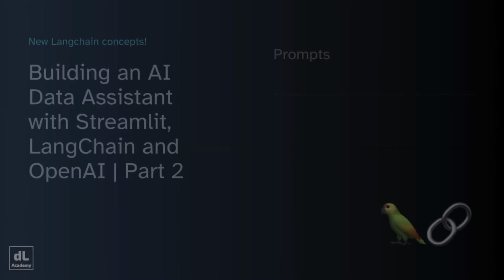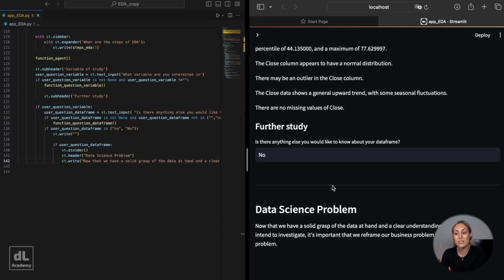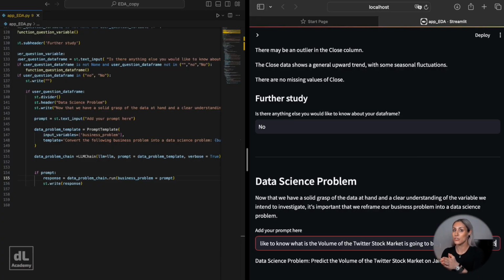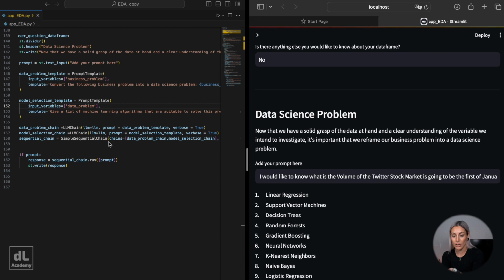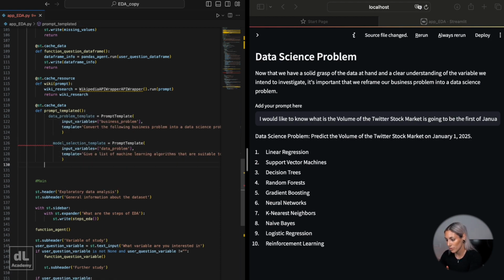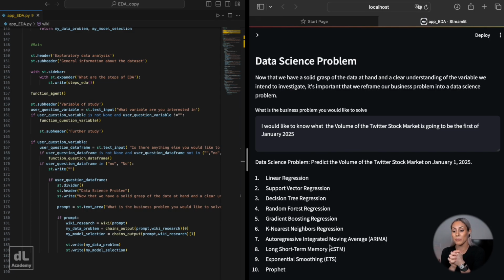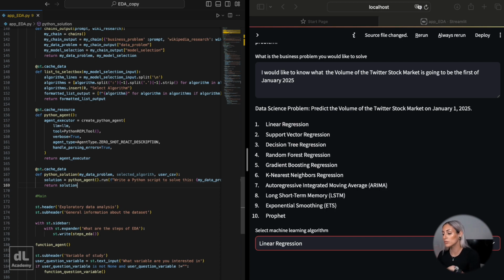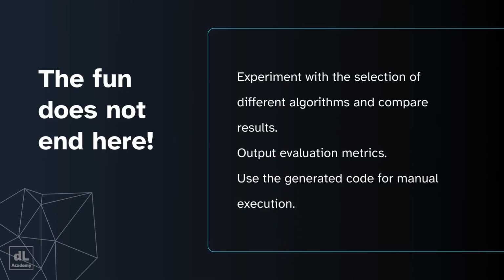Building an AI Data Assistant with Streamlit, LangChain and OpenAI | Part 2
It is no secret that Large Language Models are revolutionising the world of AI. Start-ups across the board are swiftly integrating these models into their frameworks in order to streamline their processes and generate sales. And guess what? So can you!
In this video of our series Building an AI Data Assistant with Streamlit, LangChain and OpenAI, we’ll continue our journey to simplify your data science tasks. We’ll pick up from where we left off and I’ll guide you through the process of enhancing your AI Assistant.
We will dive  into the concept of prompts, prompt templates, chains and tools in the Lanchain framework.

This video is part of the series Building an AI Assistant to make your data science life easier in which we will develop an AI assistant using Streamlit, LangChain and OpenAI’s GPT models, designed to help users with their data science projects. This AI assistant will streamline the entire process of a data science project, including exploratory data analysis (EDA), model selection and prediction, saving valuable time and resources.

I'll walk you through the entire process, from installing the required libraries to solving a machine learning problem using AI.  By the end of this series, you will have a powerful tool at your disposal, ready to assist you in every step of your data science journey.

If you want to take a deeper dive in data science, check out our library of courses on digiLab Academy

Intro - 00:00
Agenda - 00:38
Required libraries and modules - 04:10
Starting a new section - 04:55
Our first prompt - 06:20
Using a prompt template - 08:27
Adding our first chain - 09:47
Introducing our second prompt template - 12:25
Adding another chain - 14:16
Linking our chains together with a simple sequential chain - 14:59
Outputting multiple outputs: using a sequential chain - 17:03
Adding our first tool: Wikipedia API wrapper - 21:12
@st.cache_data vs @st.cache_resource - 29:46
Creating a selection box - 30:18
Creating a Python agent - 33:14
Using Our Python Agent to give a solution to our problem - 36:31
Further enhancing user experience - adding text area and two more expanders - 39:12
What’s next - 42:15